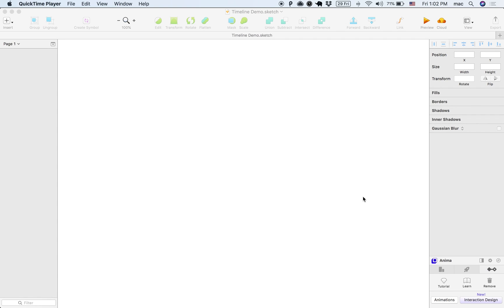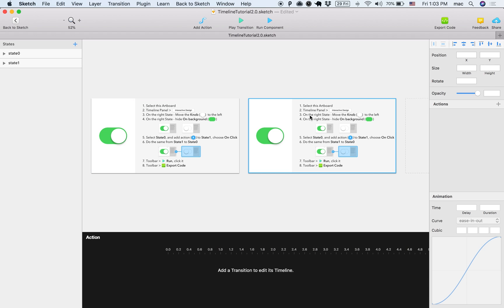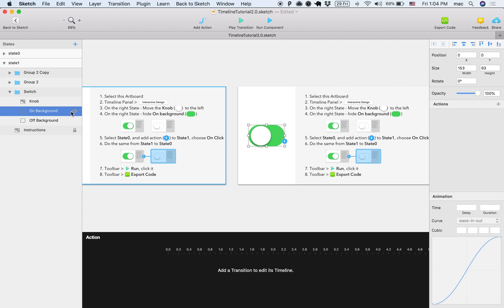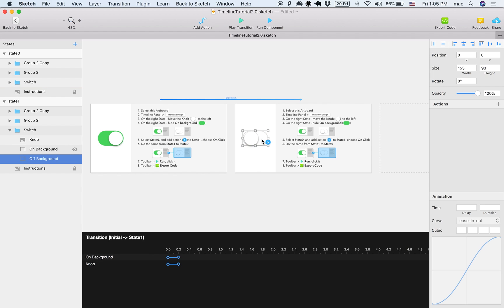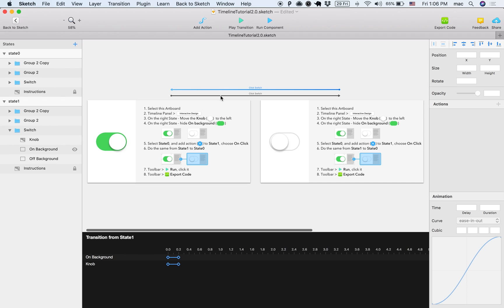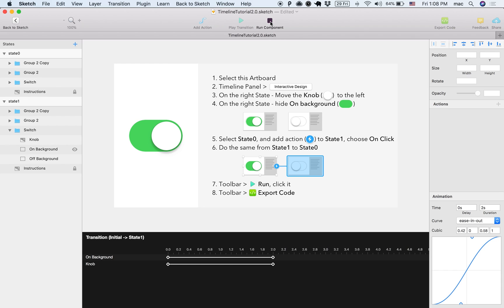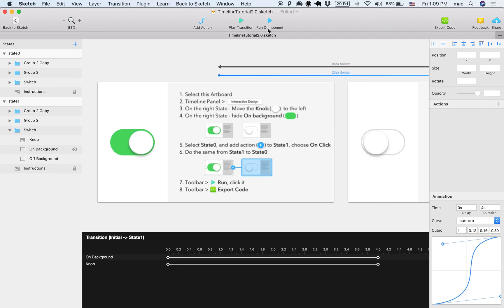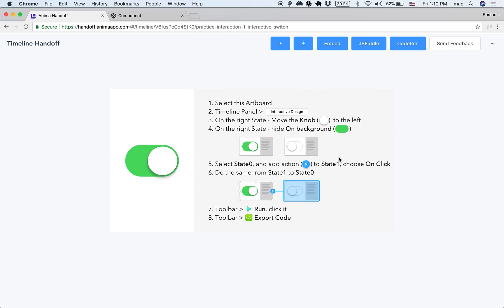Timeline 2.0 - Interaction Design for Sketch - Beginner Tutorial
UPDATE: NOTE THAT THE INTERFACE OF THE ANIMA PLUGIN IN THIS TUTORIAL CAN LOOK DIFFERENT IF YOU HAVE THE LATEST ANIMA PLUGIN.

PLEASE, WATCH OUR NEWEST VIDEOS FOR UPDATED TUTORIALS.

In this tutorial, we show how to create a simple interactive UI switch.